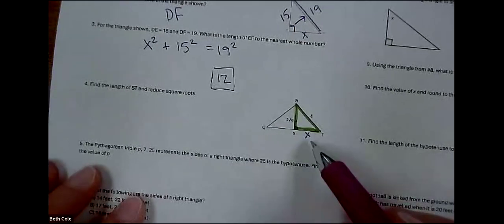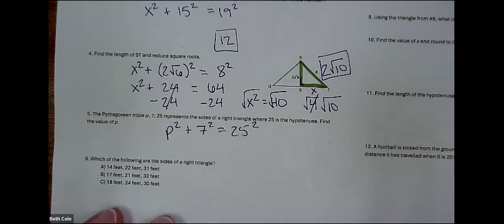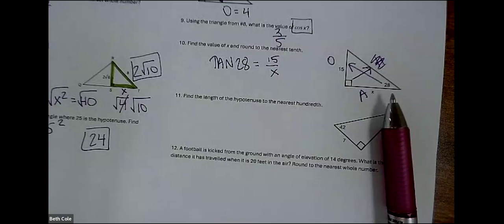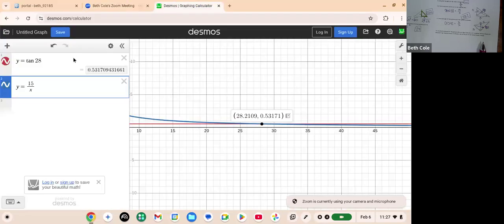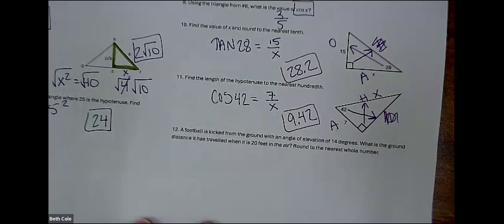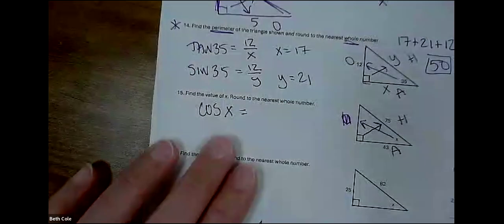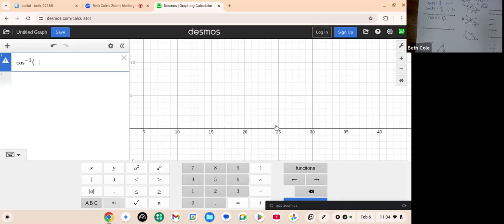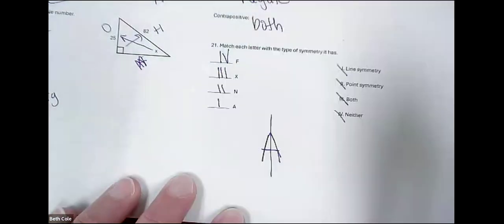right triangles review